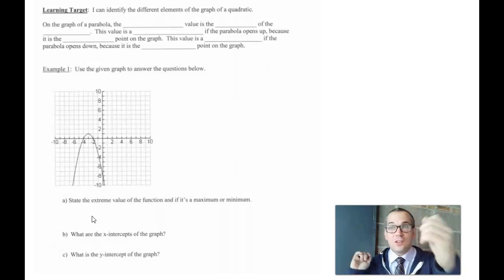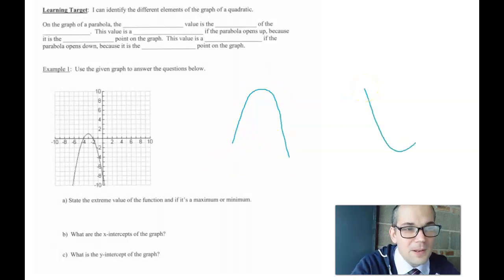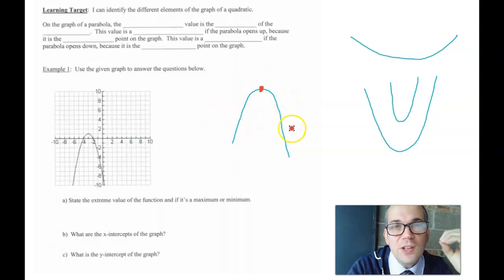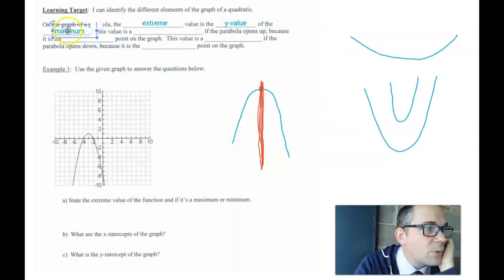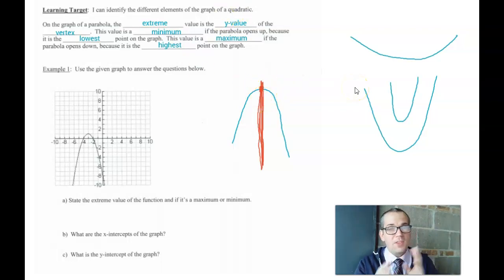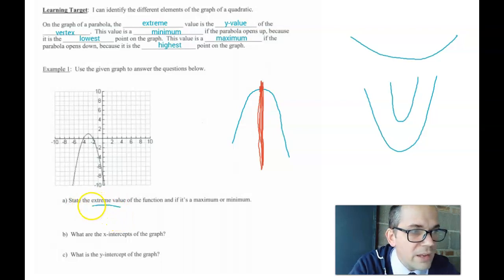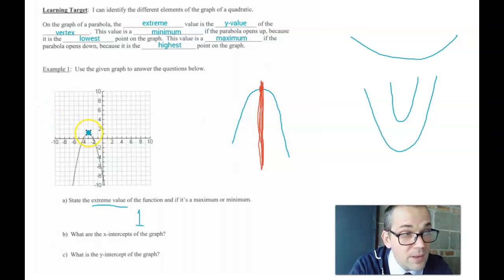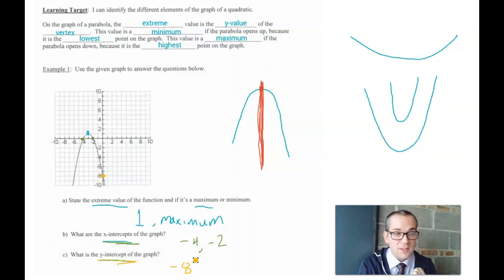1.2Da1Example1 and Blanks